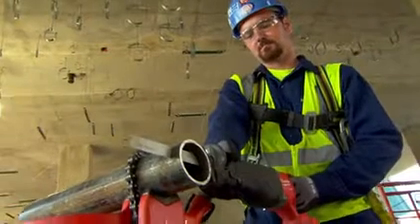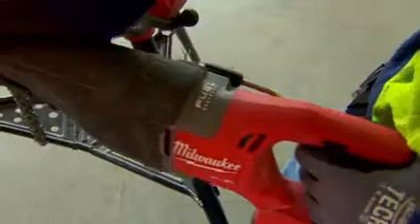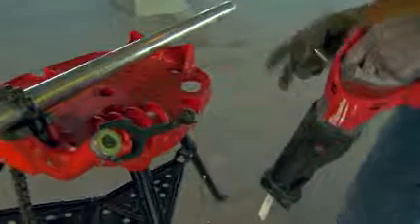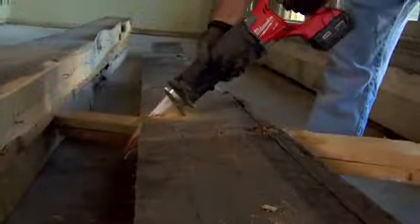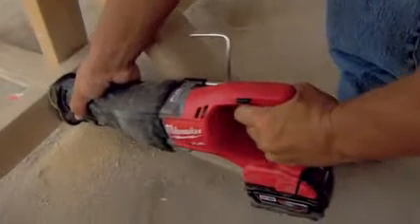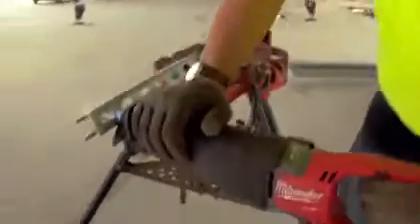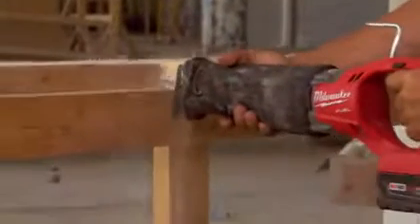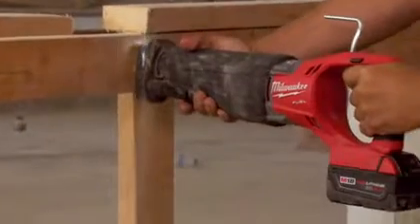Milwaukee Tools M18 FUEL SAWZALL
Milwaukee M18 Sawzall features an adjustable shoe, integrated LED Light, and a hand hook convenient storage on the job. With its RedLink Plus™ Intelligence you can optimize your performance and protection from overloading, over heating, and over discharging.